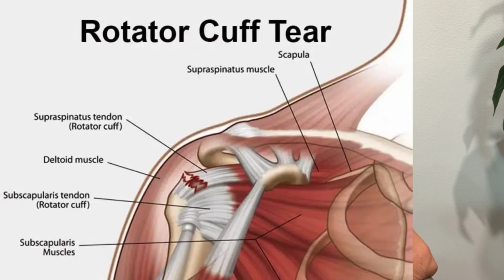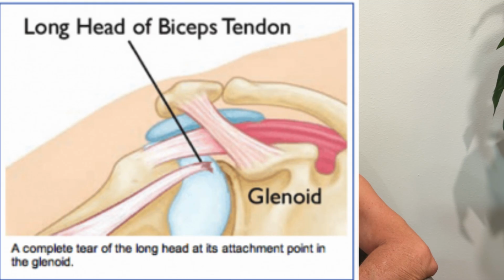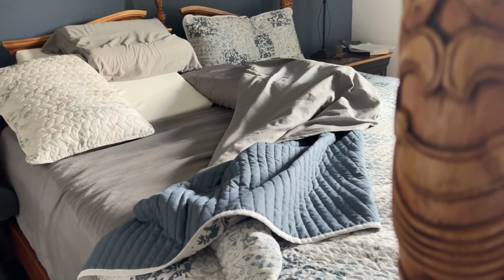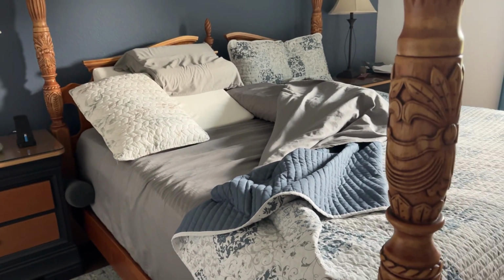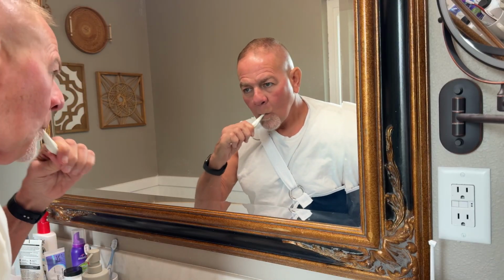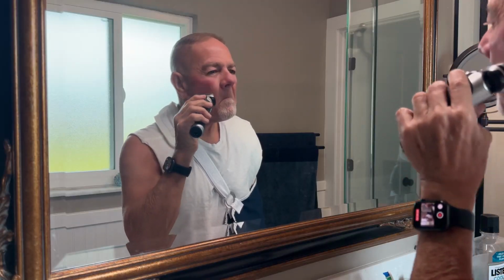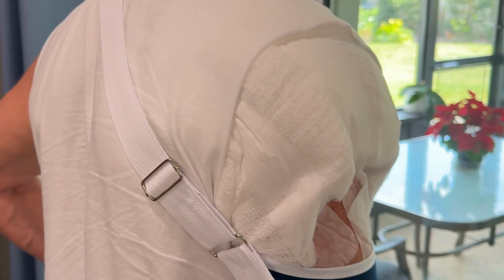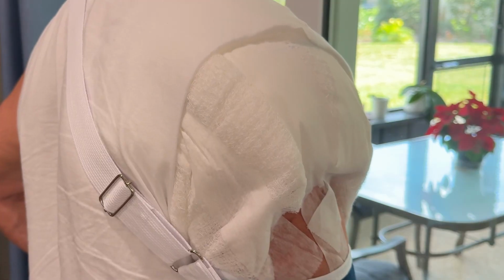First Impressions: My Journey Through Rotator Cuff And Bicep Tendon Surgery Days 1-2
Thank You, Juan & Mary